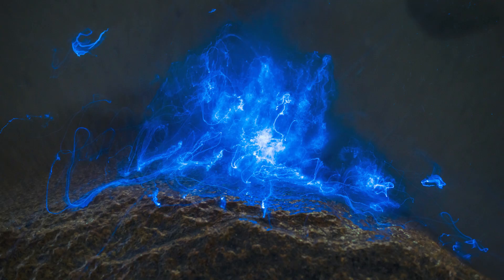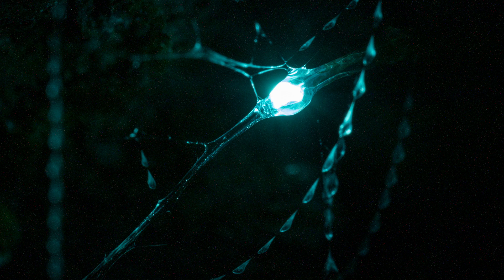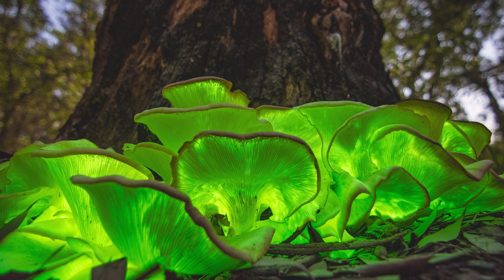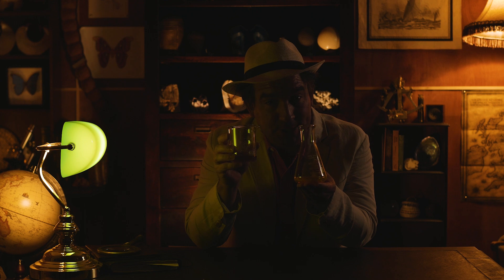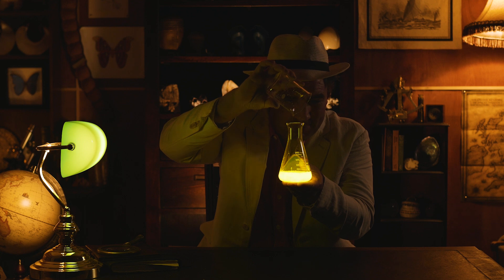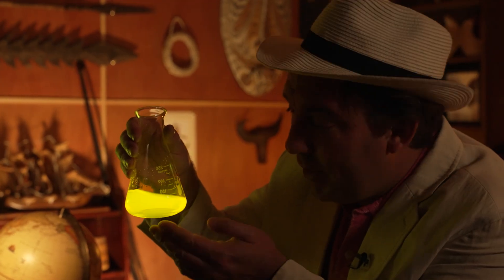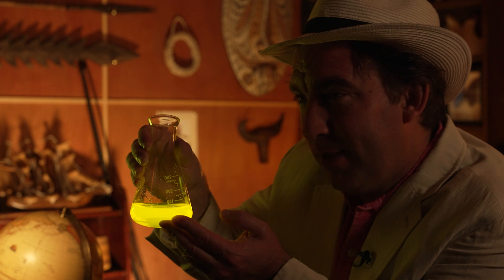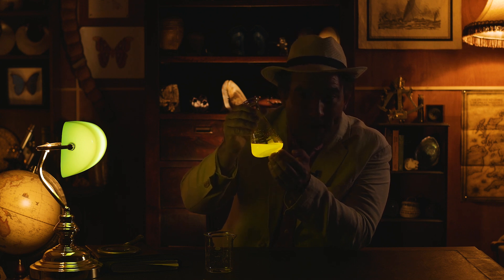Bioluminescence Experiment (Segment from World's Most Exciting Classroom Episode 42)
Bioluminescence Experiment